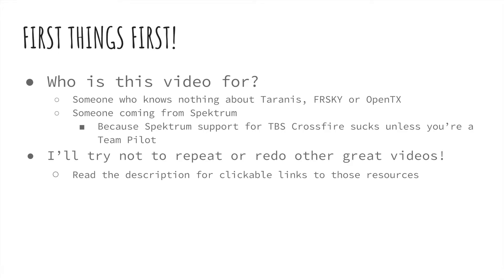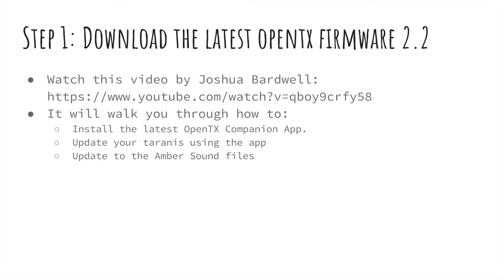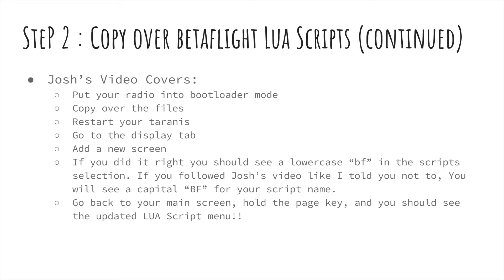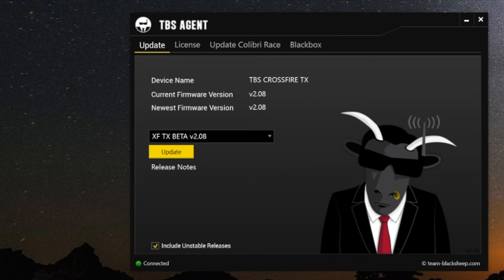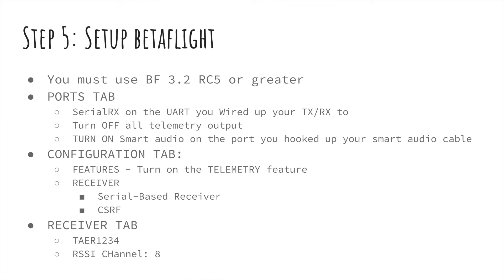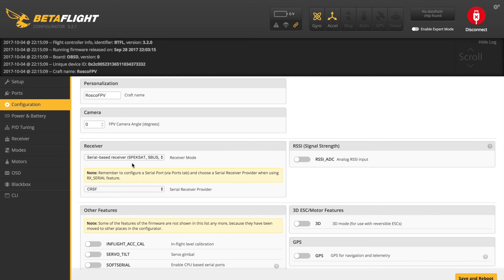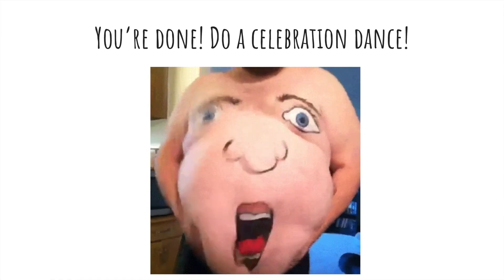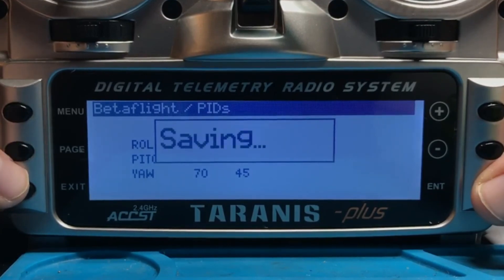How To: TBS Crossfire with Updated Betaflight LUA Scripts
IMPORTANT: Use this link to grab the BF Builds that are updated to work better with crossfire